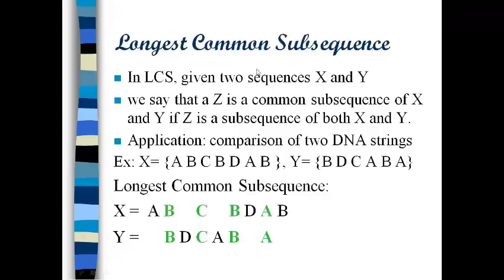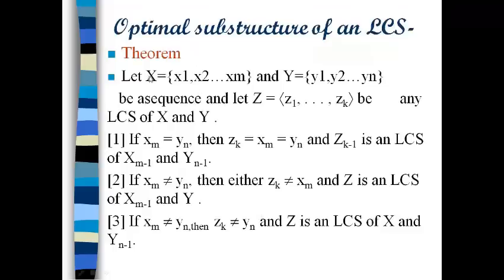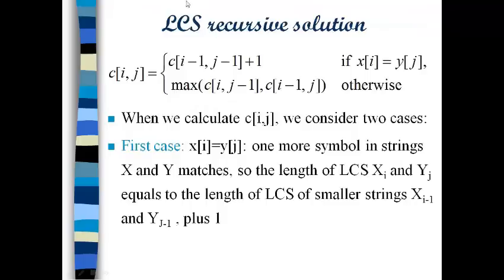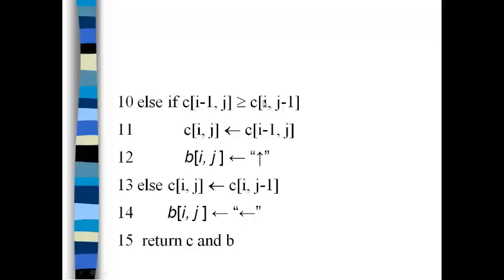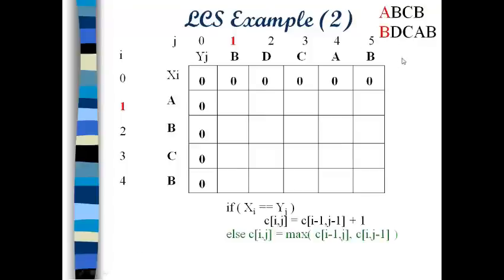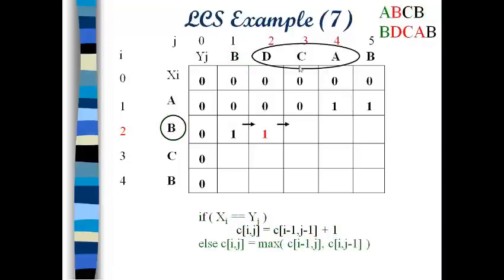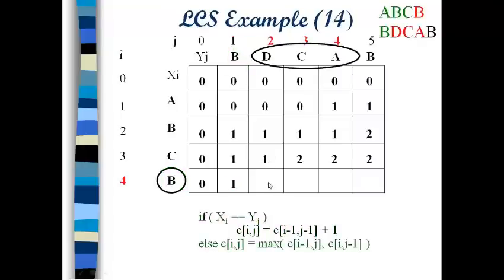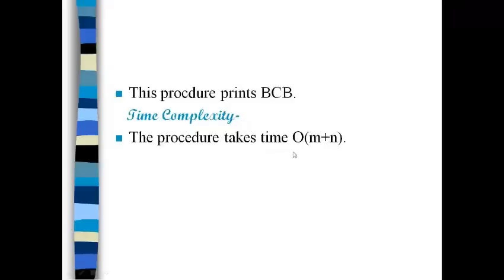Algorithm of Longest Common Subsequences problem & its time complexity by Prachi Pawar.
This video explains the algorithm of biological problem longest common subsequences and its running time using dynamic programming approach.